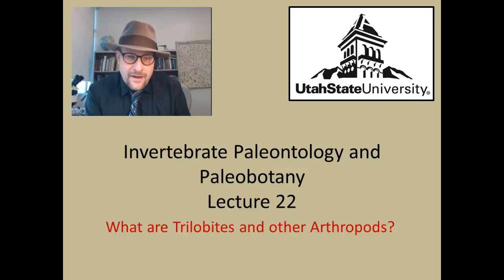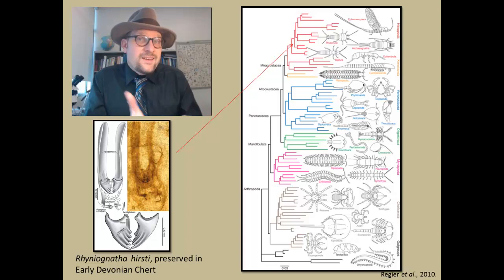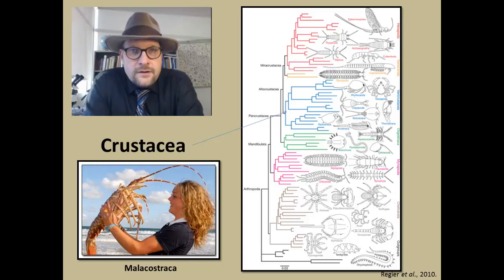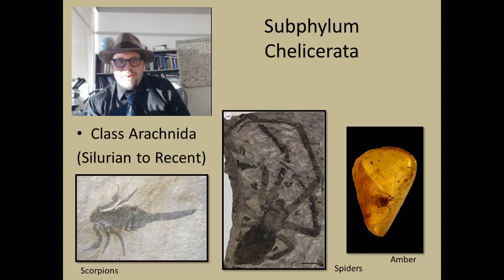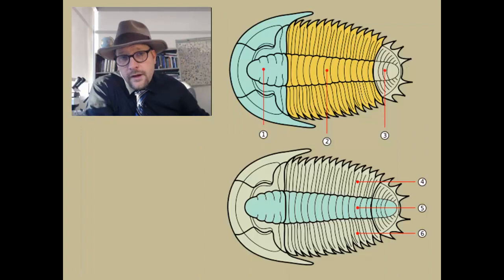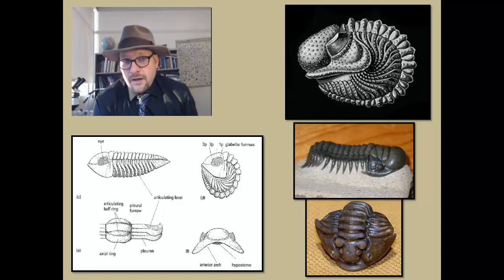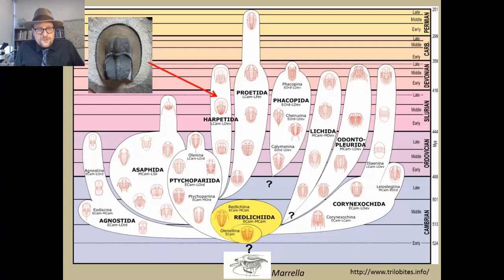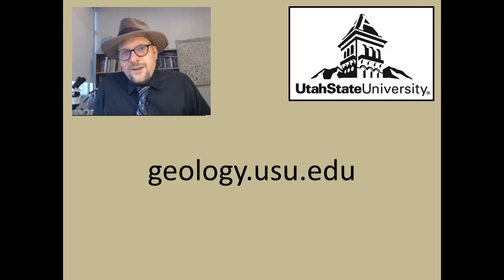What are Trilobites and Other Fossil Arthropods?